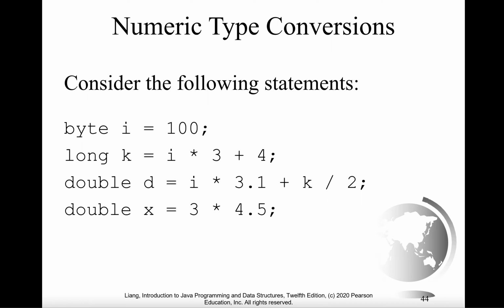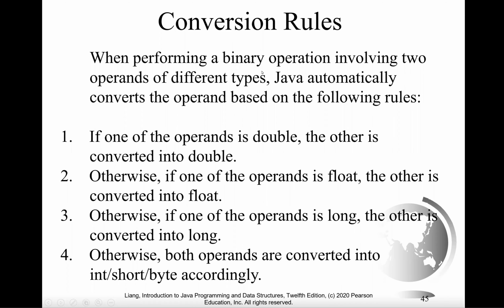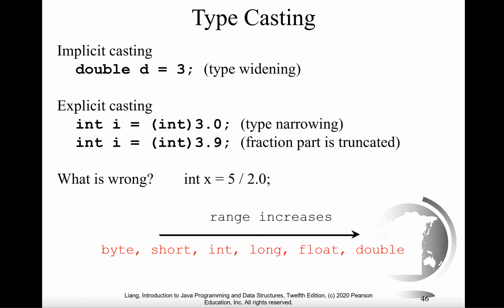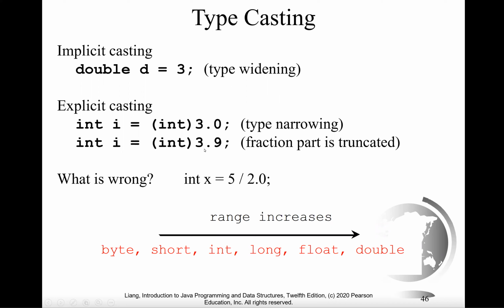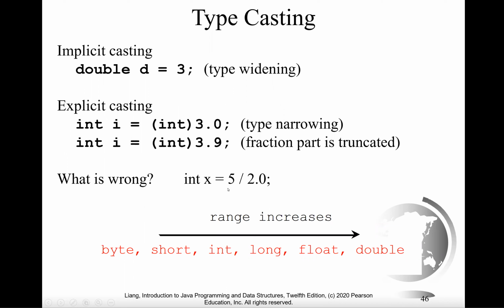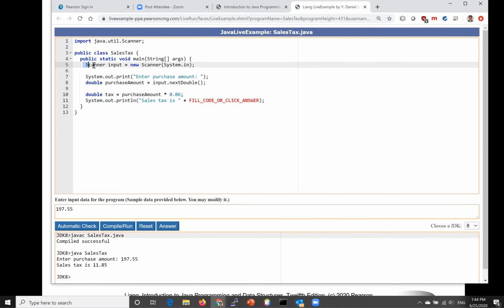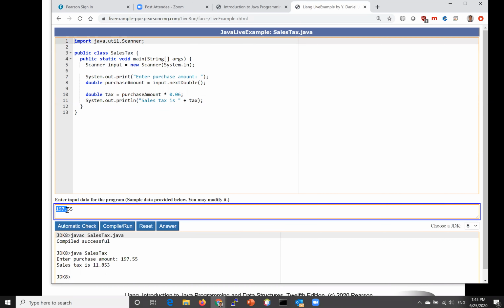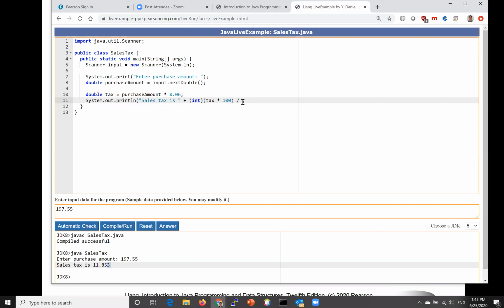Daniel Liang Java Section 2.16